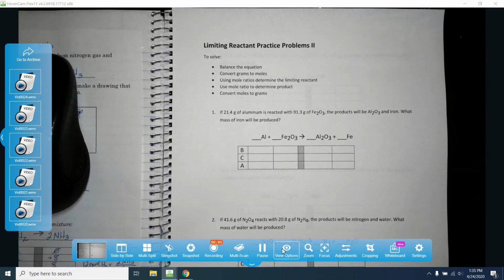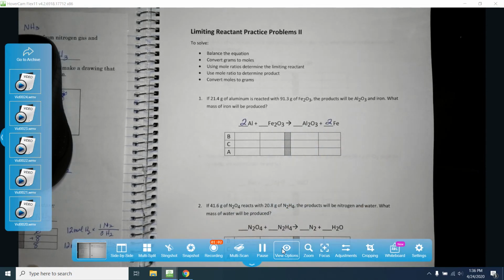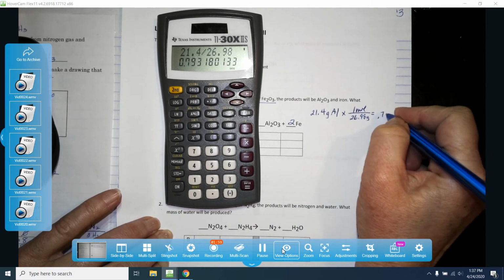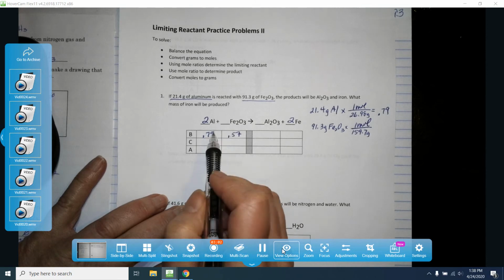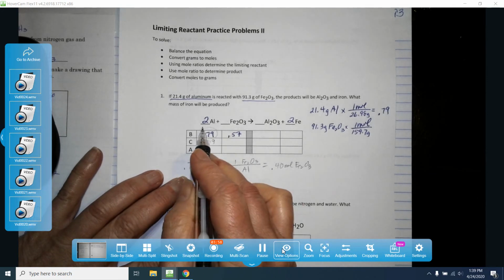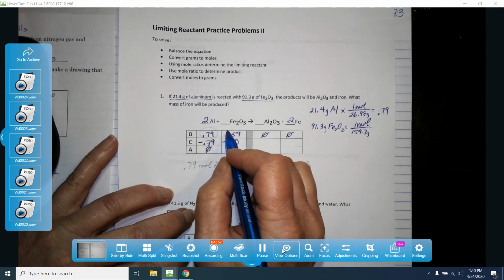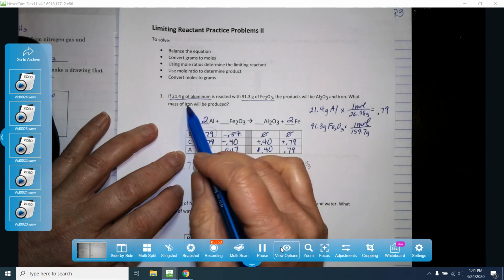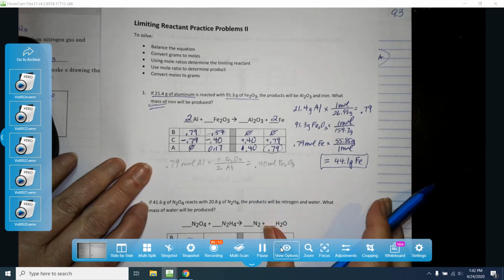Solving Limiting Reactant Problems II